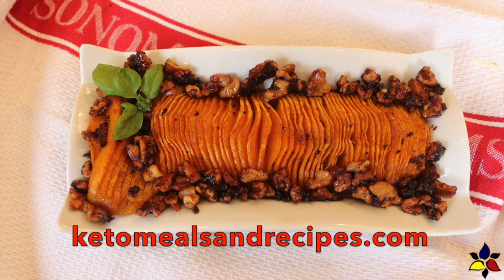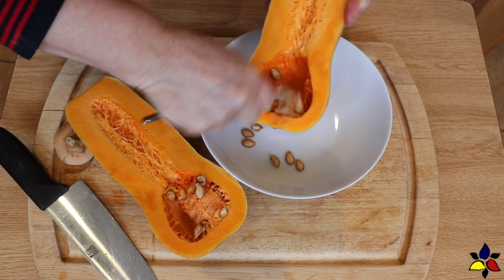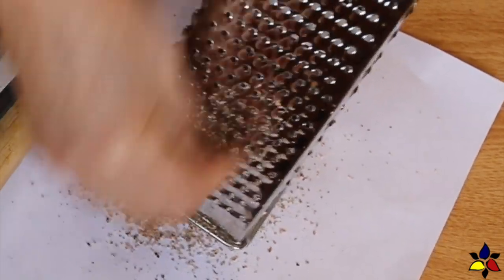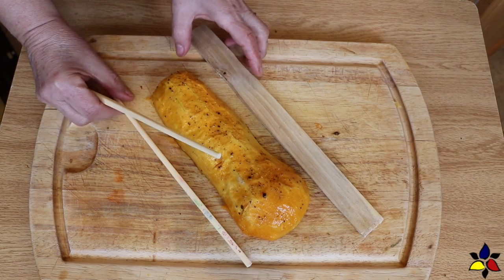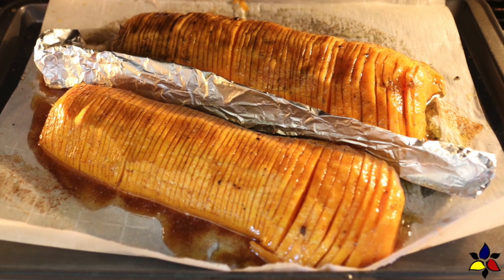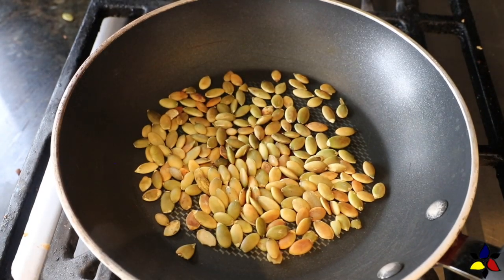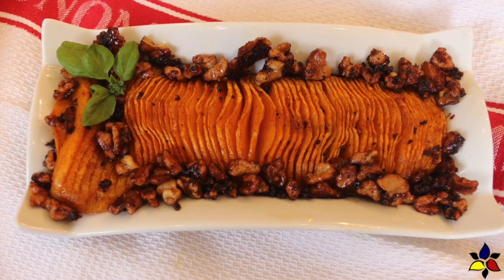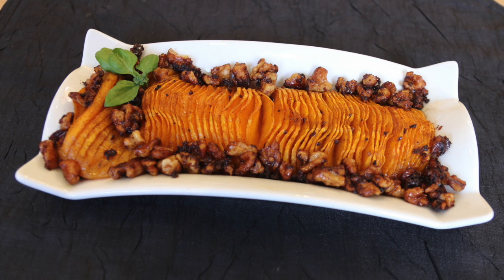Keto Hasselback Butternut Squash – 2 Ways, Sweet and Savory | Keto Recipe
Two oven roasted butternut squash, tasty Hasselback recipes, a savory version and a caramelized walnut version. How to make the Hasselback squash instructions that make it easy to make perfect cuts for a beautiful presentation. This keto vegetable side dish is also perfect for low carb recipes, paleo diets, diabetic diets and the keto recipes are  gluten free and sugar free.